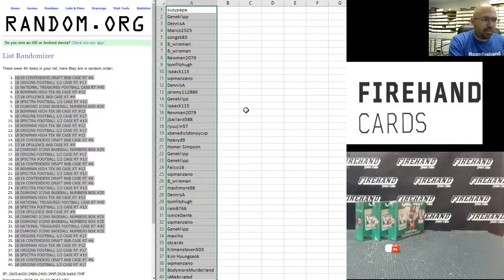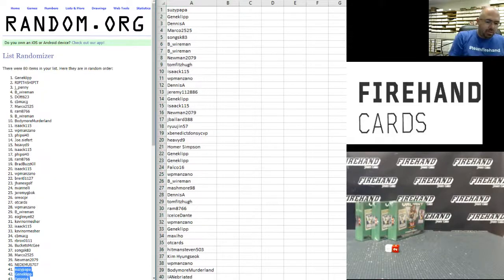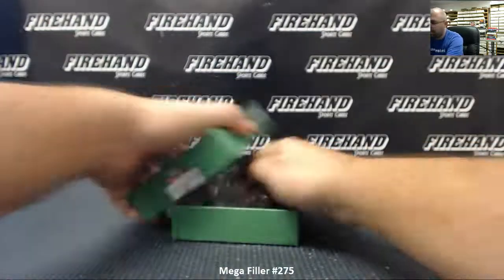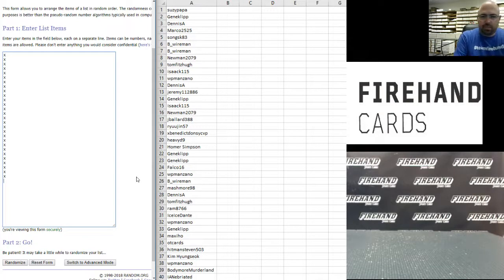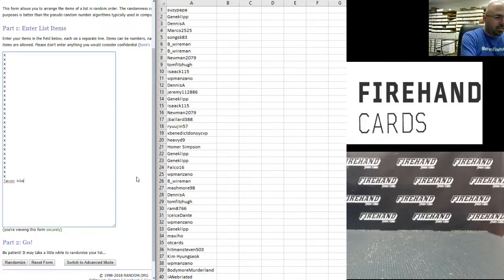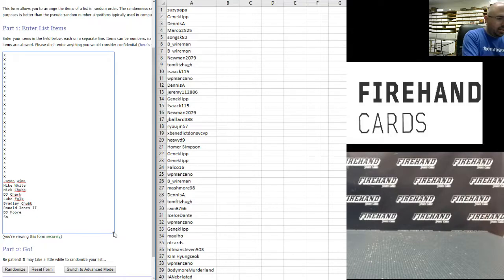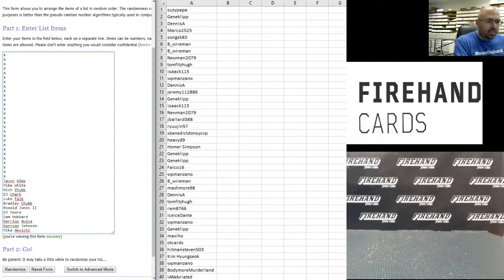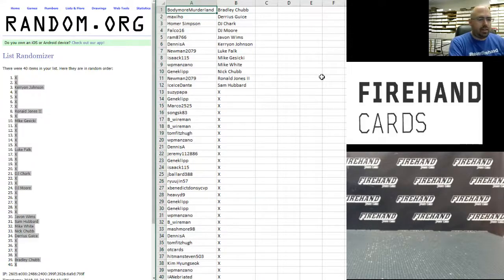9/24/2018 Mega Filler #275